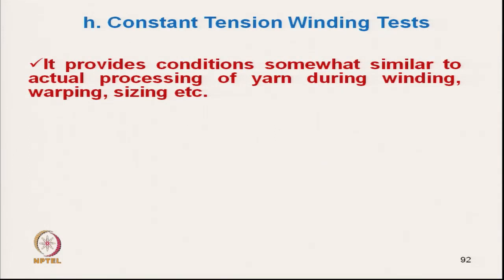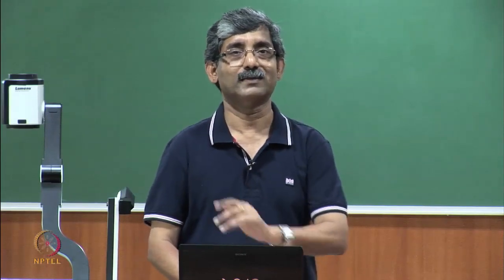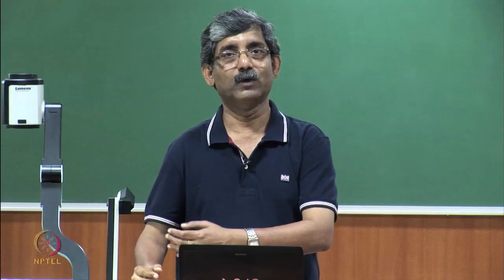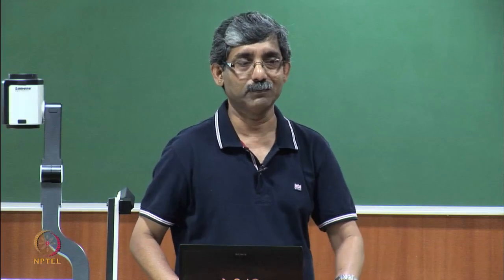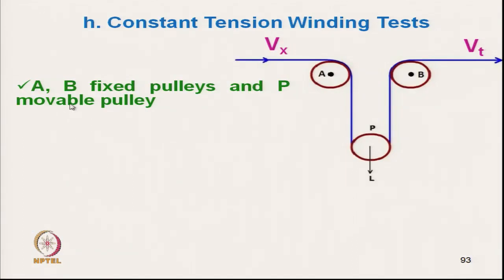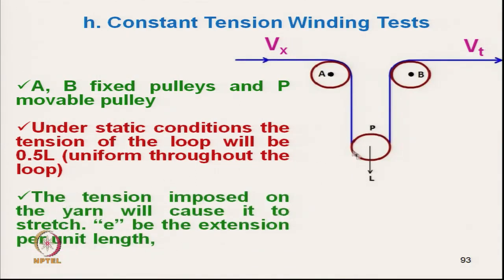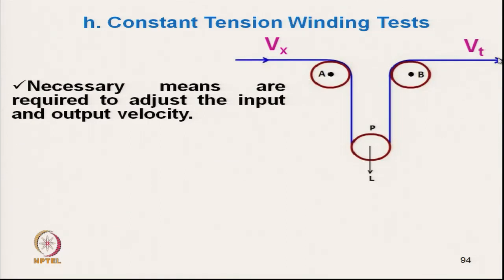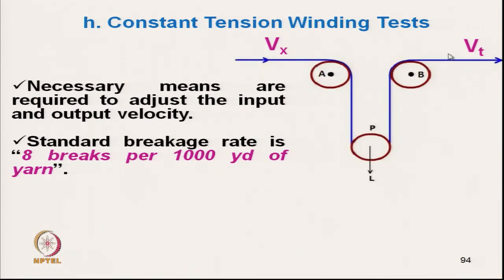Evaluation of Tensile Properties of Textile Materials-4 (contd..)